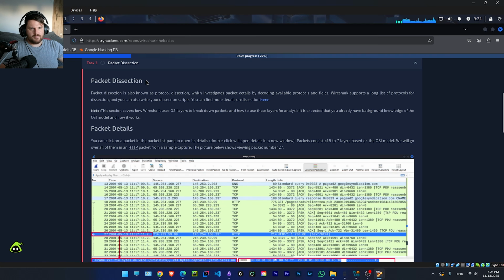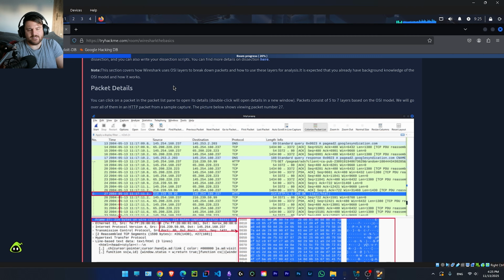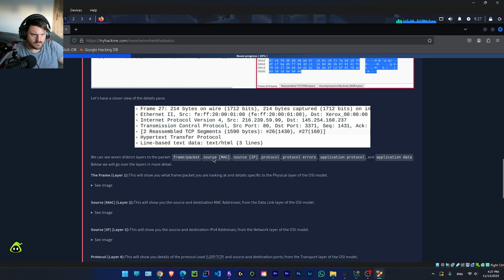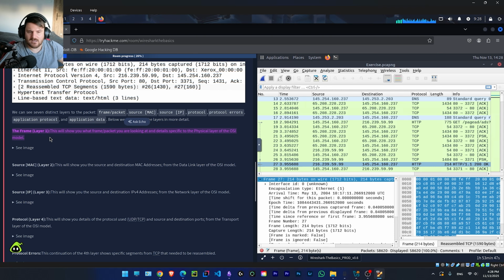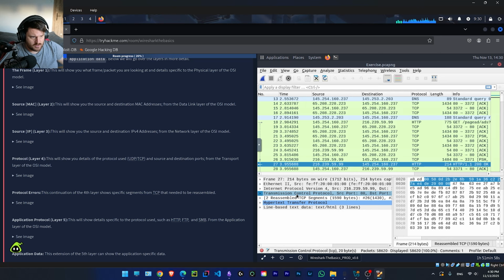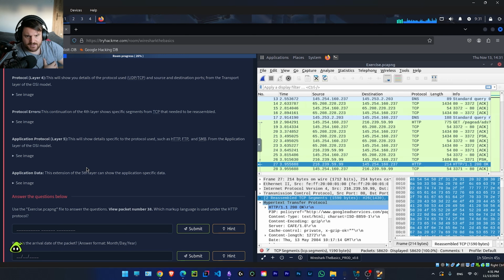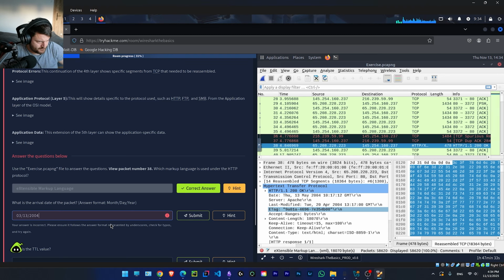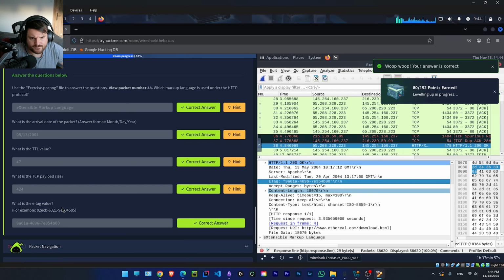Wireshark: The Basics | Task 3 - Packet Dissection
Room: Wireshark – The Basics

Master the fundamentals of Wireshark and learn how to analyze network traffic, inspect protocols, and understand PCAP files like a professional.
Perfect for beginners and anyone starting their cybersecurity journey.

⏱️ Timestamps
00:00 - Room Theory
06:45 - Room Questions